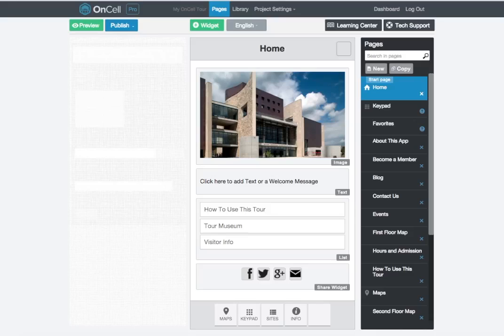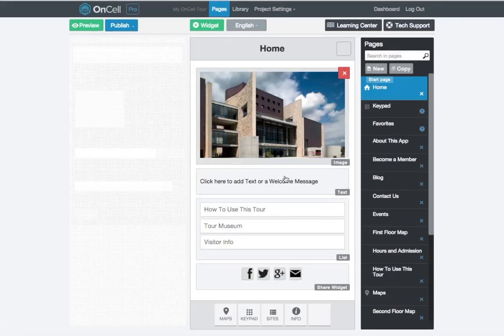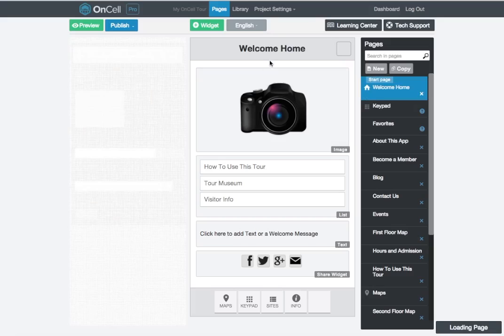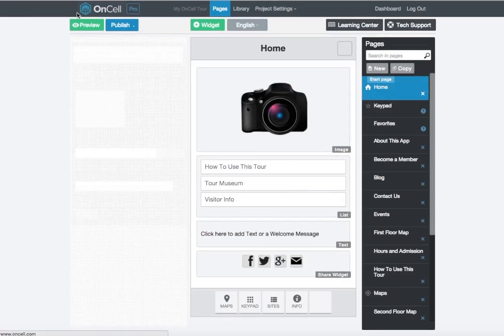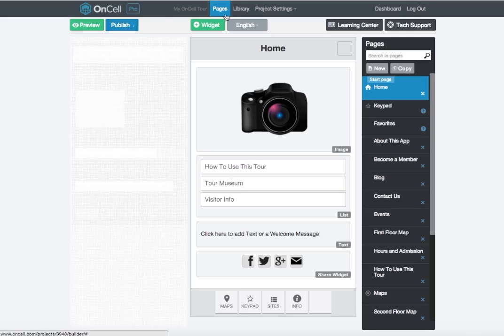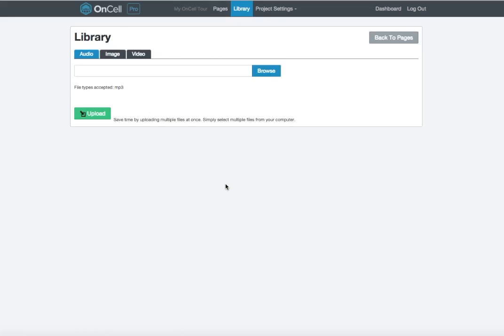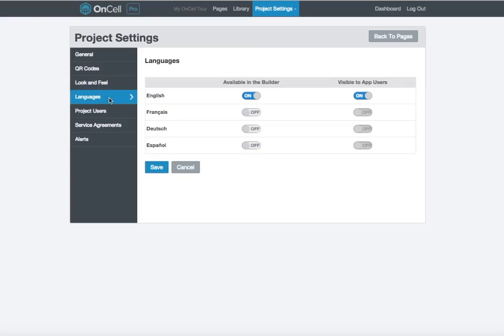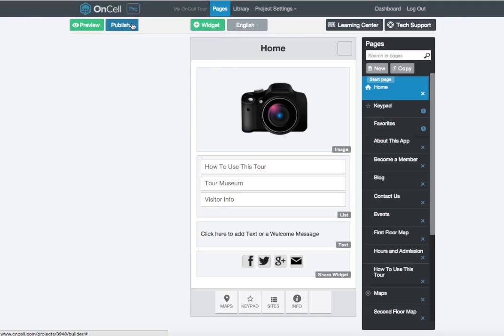How to Use the OnCell App Builder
This short tutorial demonstrates how easy it is to use our App Builder to publish and edit mobile apps. OnCell can be used to publish mobile apps for tours, scavenger hunts, games, beacon tours, and more!